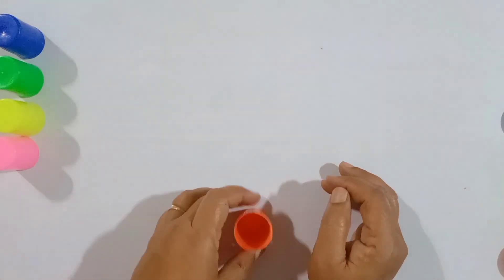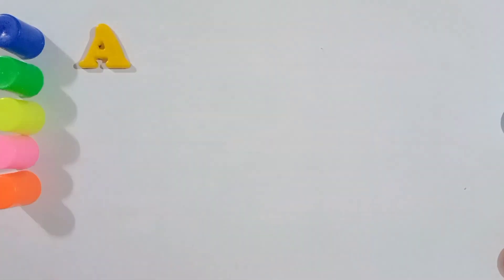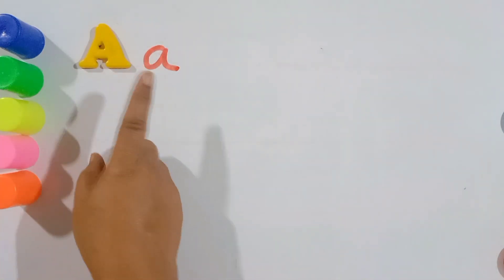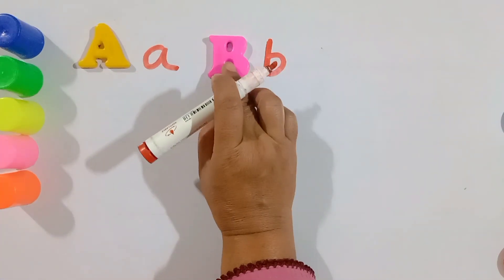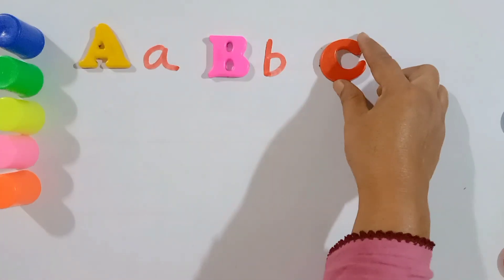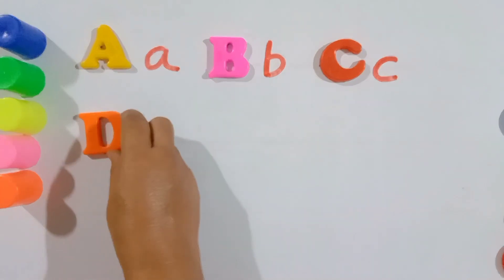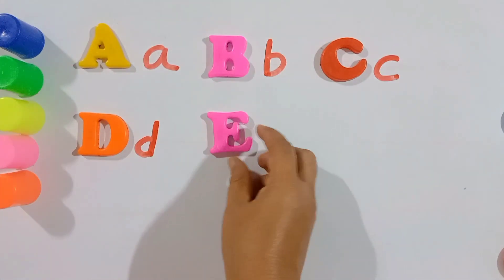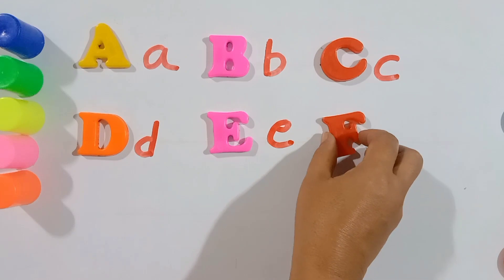A for Apple, How to Draw Apple, Drawing Apple for Kids, nurseryrhymes toddlers phonics abcd 4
In this video I've explained, A for Apple, How to Draw Apple, Drawing Apple for Kids, nurseryrhymes toddlers phonics abcd 4

A – APPLE
B – BALL
C – CAT
D – DOG
E – ELEPHANT
F – FISH
G – GORILLA
H – HAT
I – IGLOO
J – JELLY
K – KANGAROO
L – LOIN
M – MANGO
N – NEST
O – OWL
P – PIG
Q – QUEEN
R – RABBIT
S – SUN
T – TRAIN
U – UMBRELLA
V – VAN
W – WATCH
X – XYLOPHONE
Y – YAK
Z – ZEBRA

apple song
abcd
abcd song
a for Apple b for boll
abcd rhymes
a se anar
abc song
Hindi varnamala
anar
phonics song
capital
a for Apple song
hindi varnmala
k se kabuter kha se khargosh
anar aam
ka kha ha gha
आइई
हिंदी वर्णमाला
abcd abcd
anar aam imli
 कबूतर
abcd poem
hindi rhymes
कखग हिंदी
a anar
abcd songs
ginti कखग
alphabet
asana
barakhadi
hindi alphabet learning
hindi letters
hindi swarmala
a आ
बालगीत
atoz
balgeet
k se kabuter
nursery rhymes
a.b.c.d song
a आइईउऊऋए

how to write abcd ,  write ABC Tracing For Kids